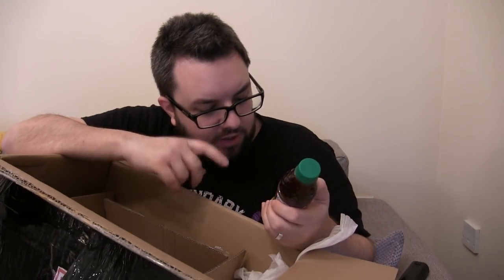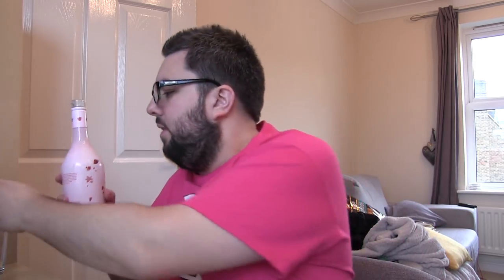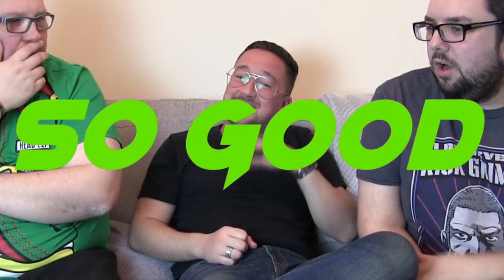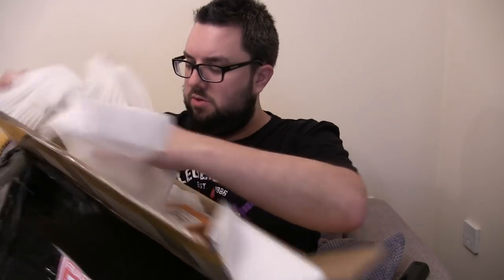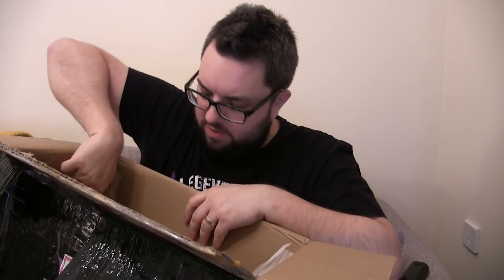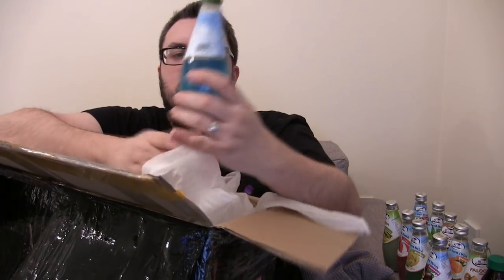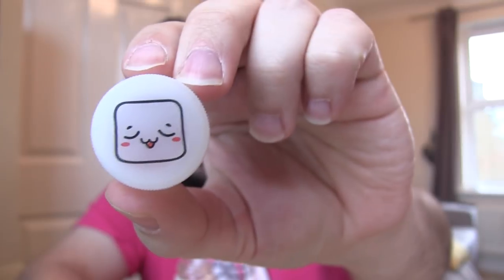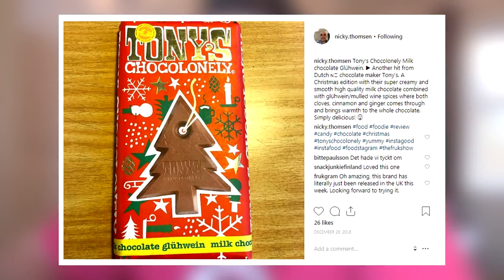The FRUK Show 29 | Bailey's Strawberries & Cream and HUGE UNBOXING!